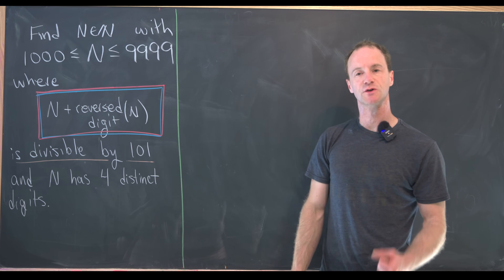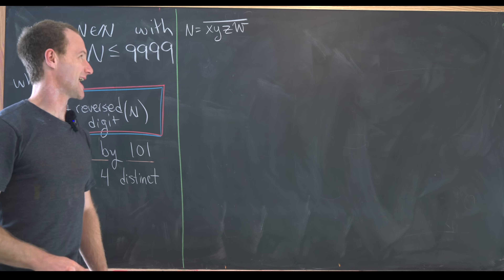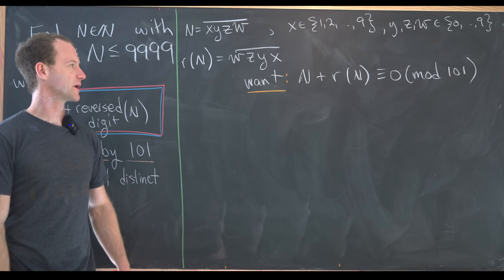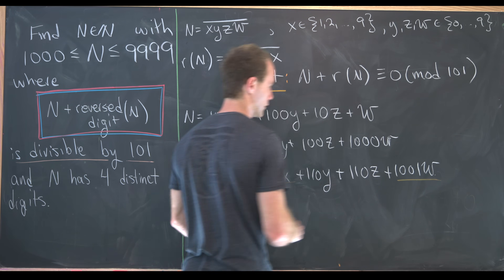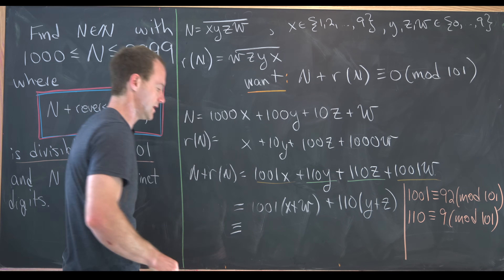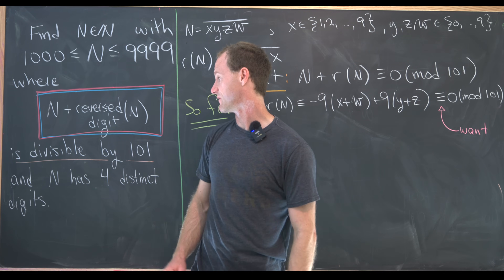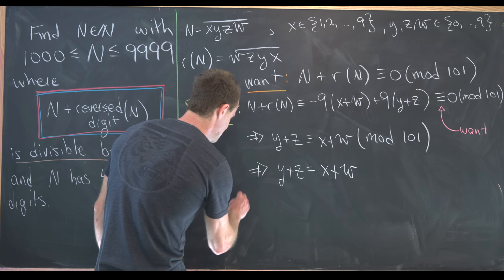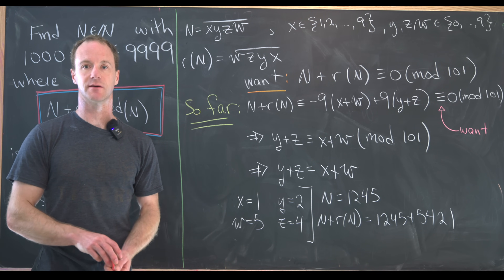a ɘƨɿɘvɘɿ puzzle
we look at a nice number puzzle.

Differential Forms: